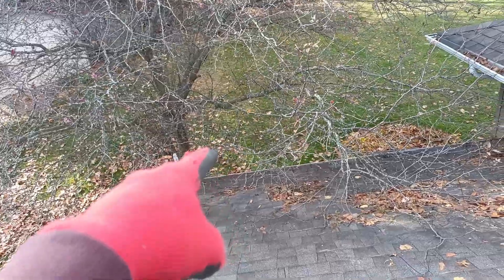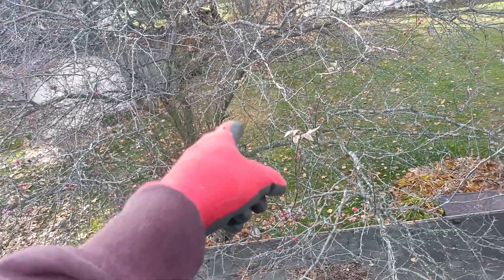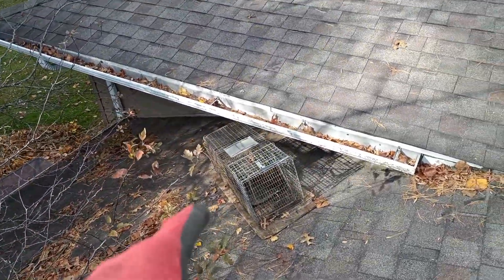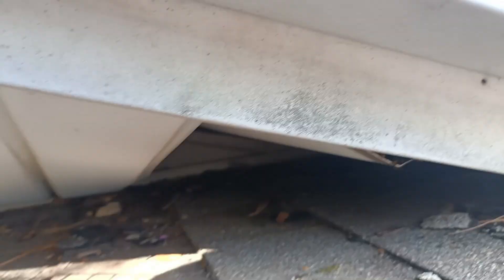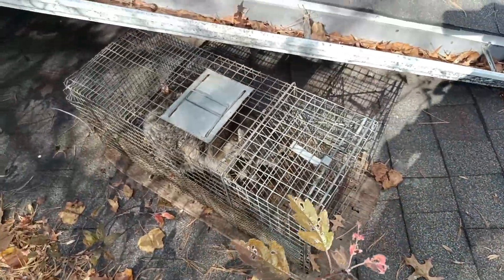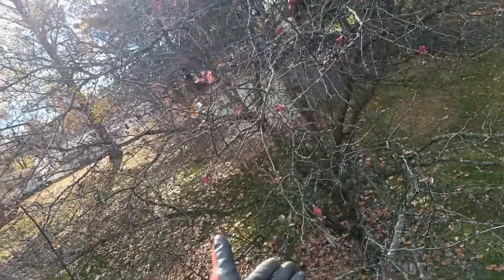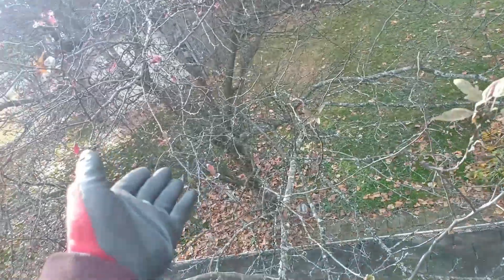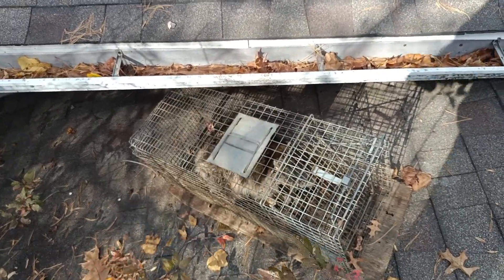Cage Trapping Tip for Raccoons: Putting the Trap in the Line of Travel is the Most Important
if you can figure out where the raccoons are travelling, you're very likely to catch them.  Put the trap in the path of travel.